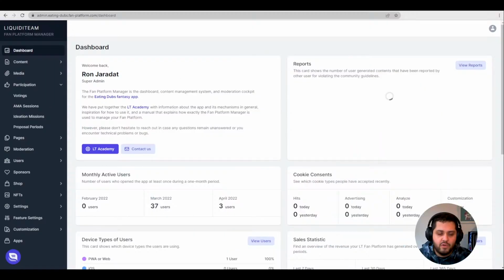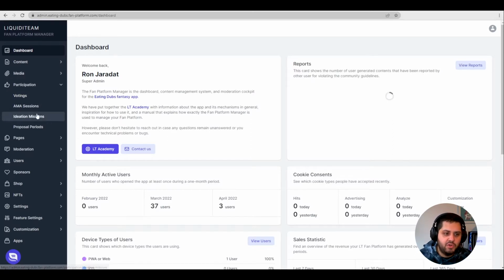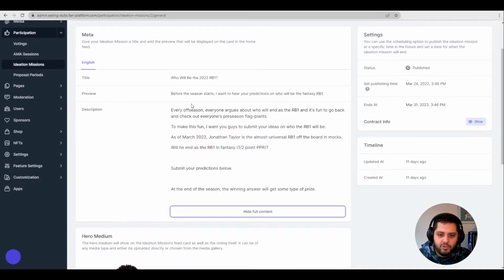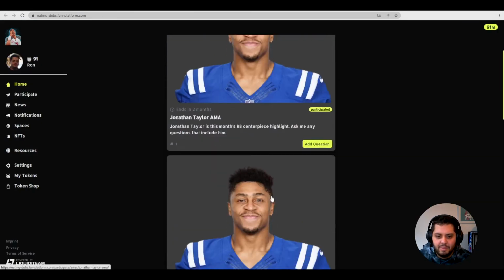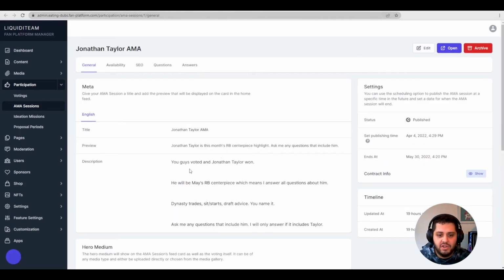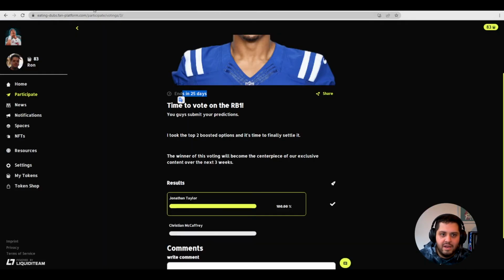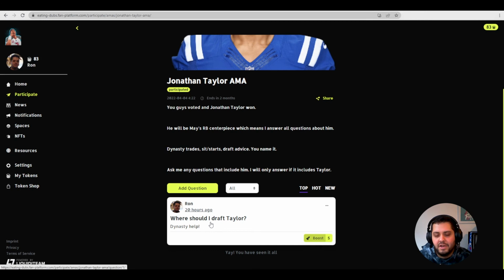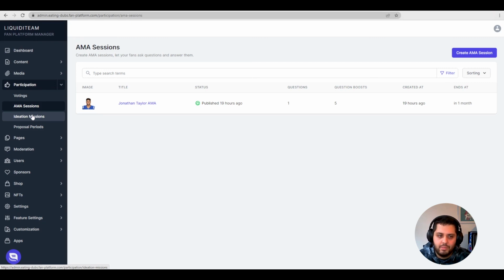How to Boost Audience Engagement with AMAs, Votings, and Ideations | LT Unyfy Academy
In this quick Liquiditeam resource, Ron walks you through some of the potential interplays between AMAs, ideations, and votings within Unyfy.

Unyfy is a customizable fan engagement platform and token-powered digital business engine. It's a white label application that allows you to create premium experiences and content for your superfans using tokens, NFTs, subscriptions, and more.

This guide expands on a topic covered in the Setup Guide video which can be found

🔗 More from Liquiditeam & Unyfy